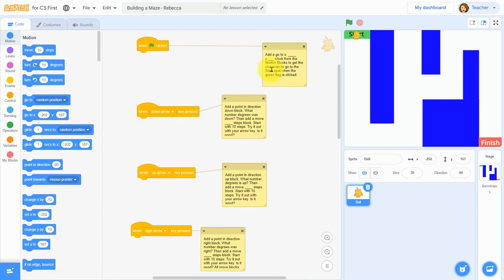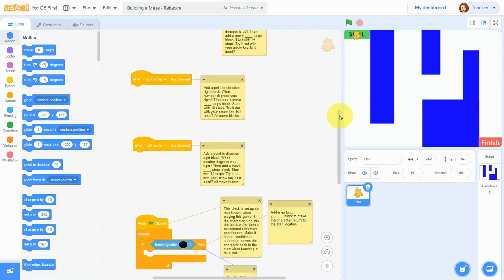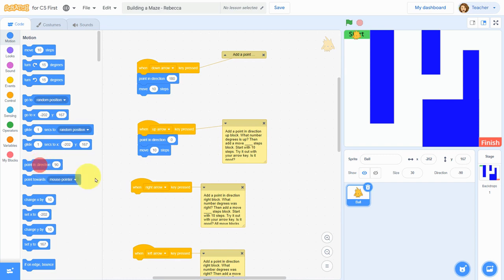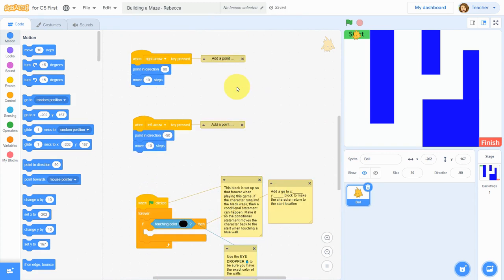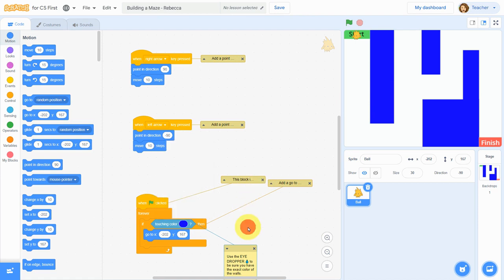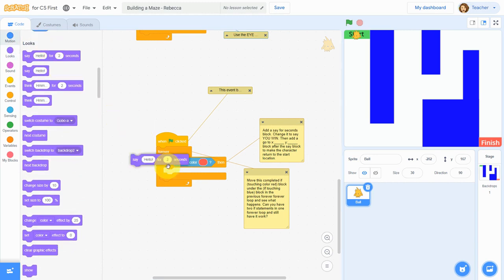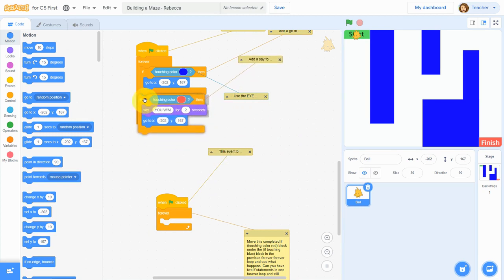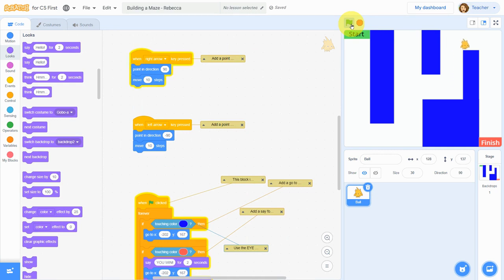Building a Maze - Tutorial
A tutorial for how to build a Maze Game in Scratch using CS First.